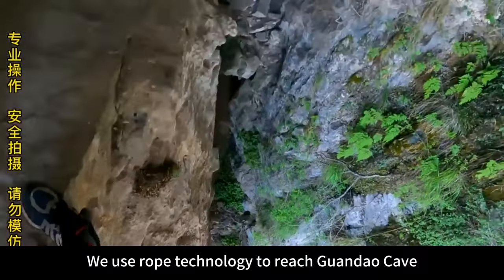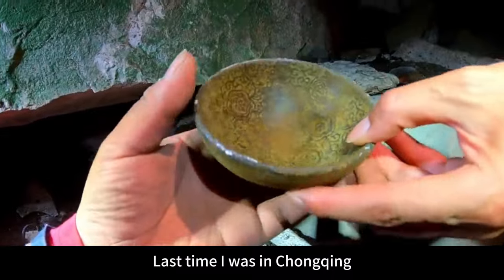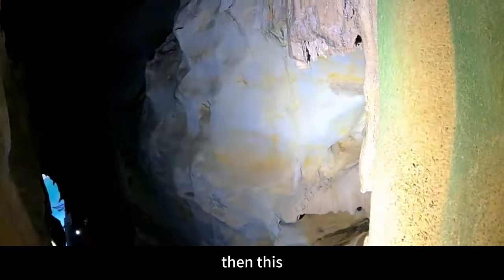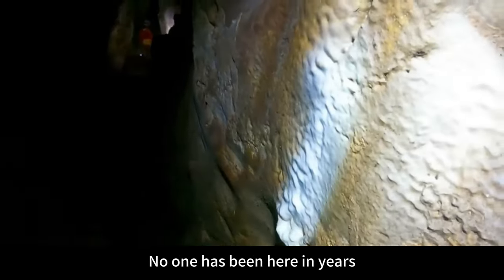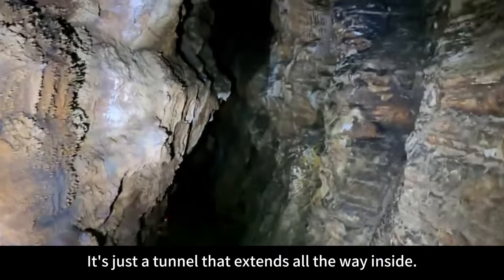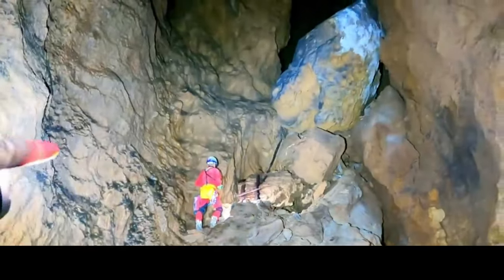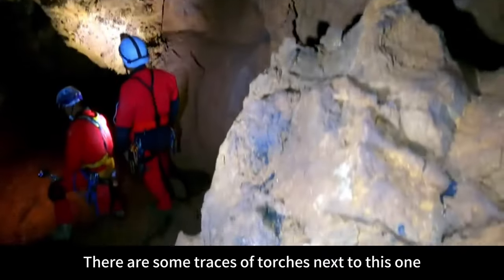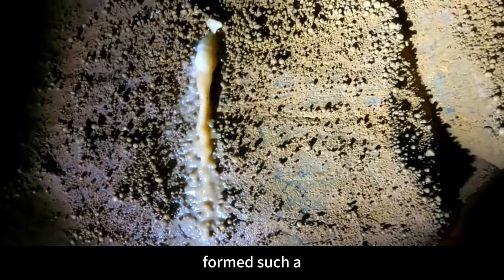VENTURE INTO GUANDAO CAVE AND DISCOVER ANTIQUES EVERYWHERE!